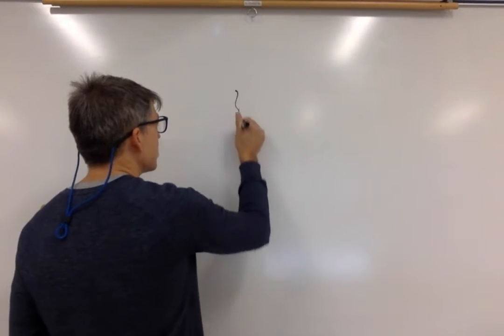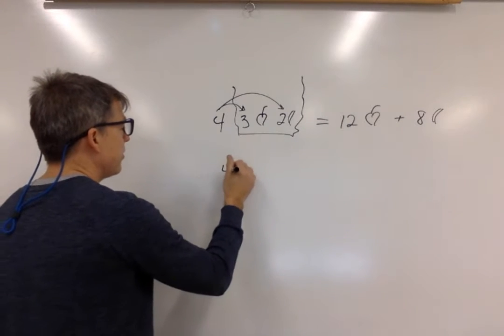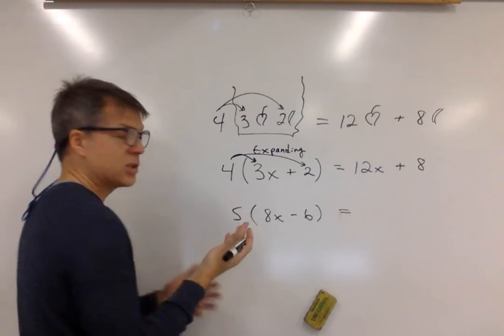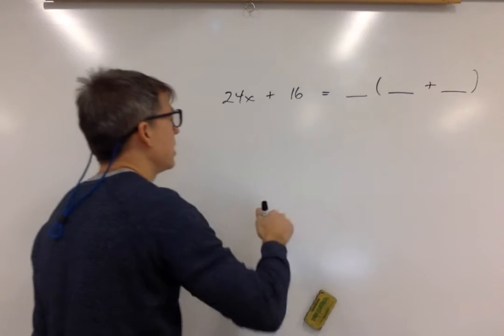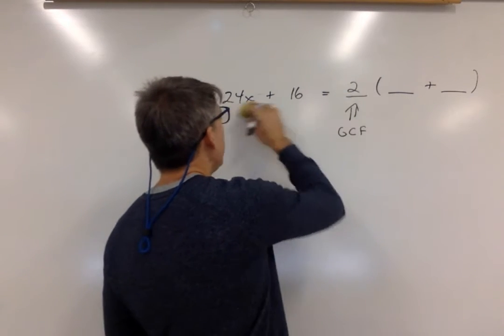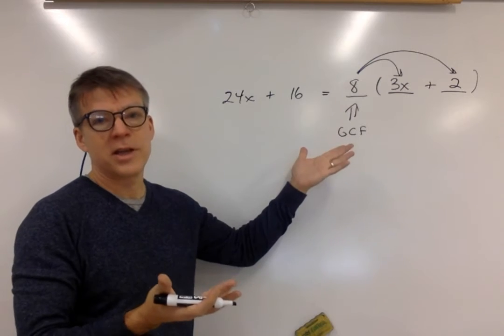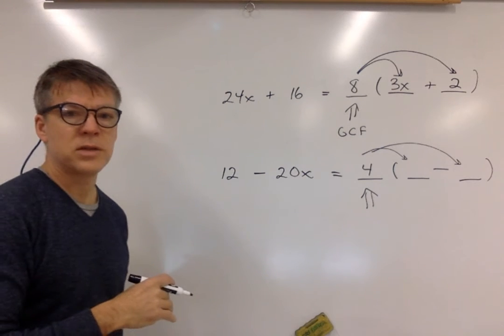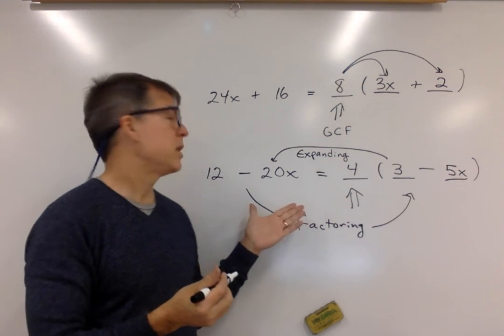Expanding and Factoring